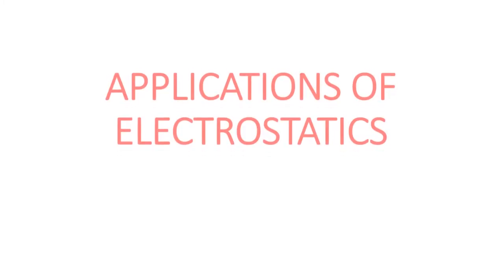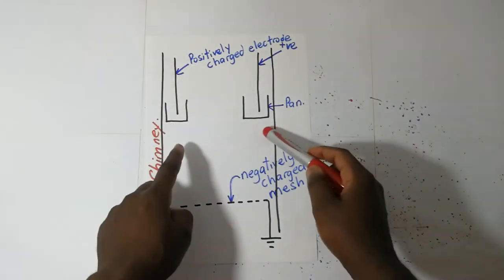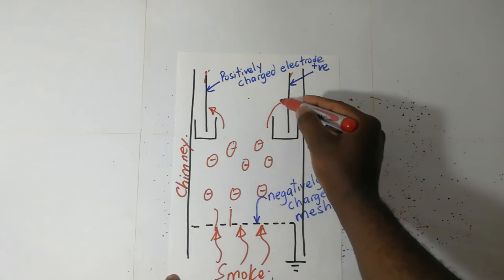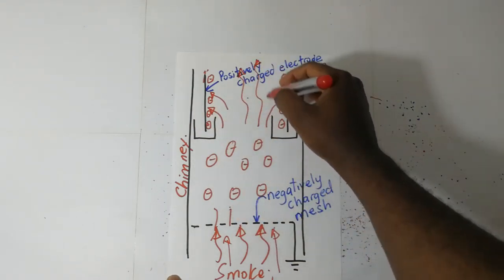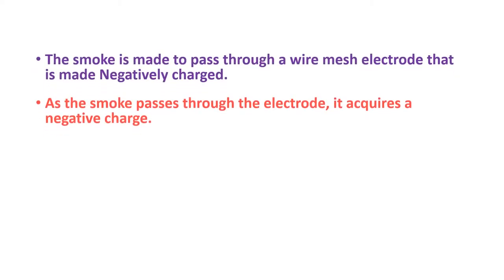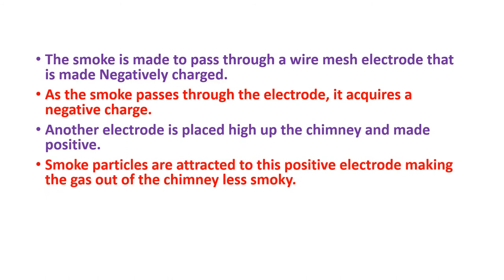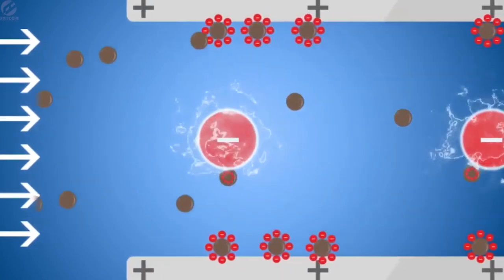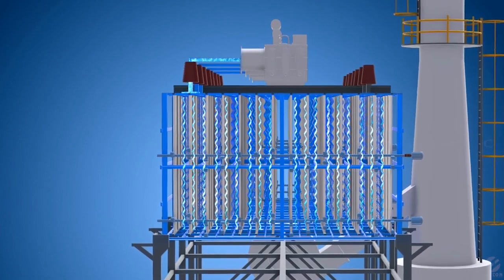Application Of Electrostatics Dust extraction | A Level Physics Electrostatics | Kisembo Academy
In this vido i get to explain how electrostatics principles are used in dust extraction.